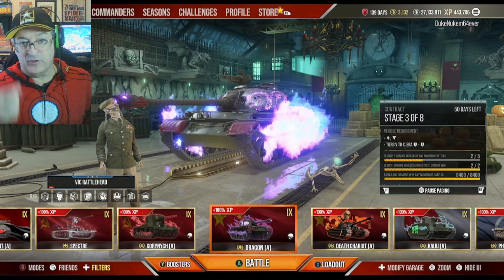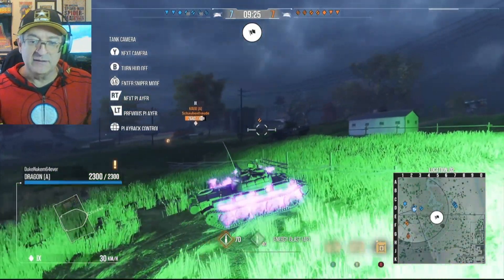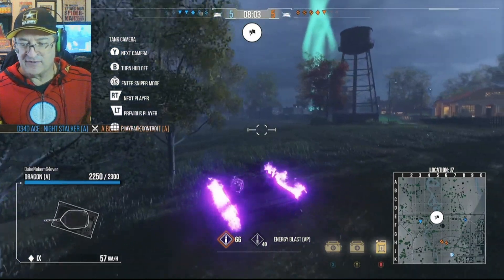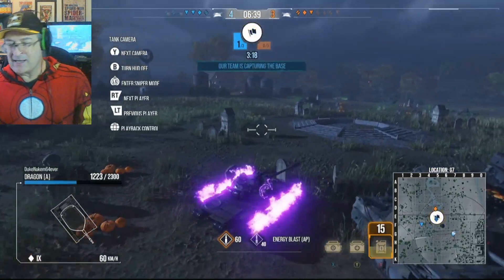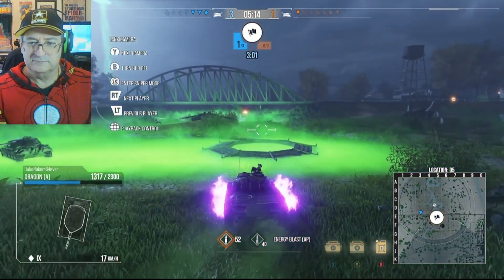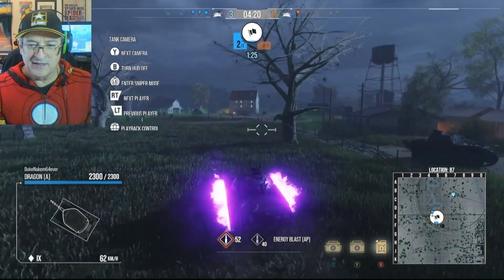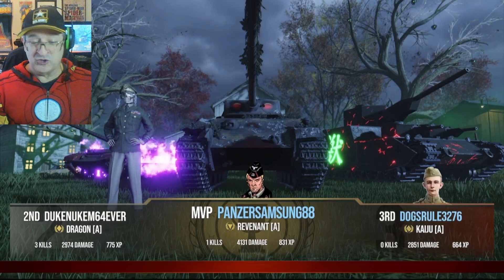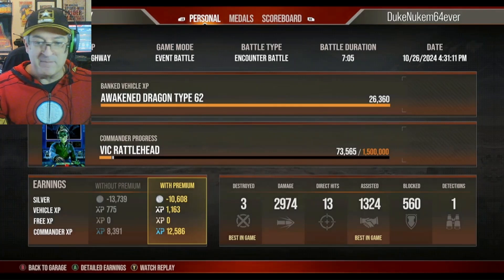3 K's on Hell's Highway - a Roswell, Creature & Dragon World of Tanks console Halloween Monster Mash